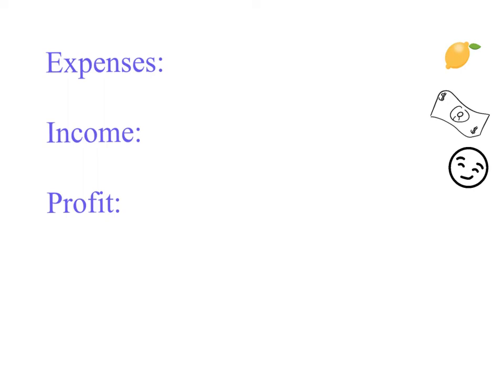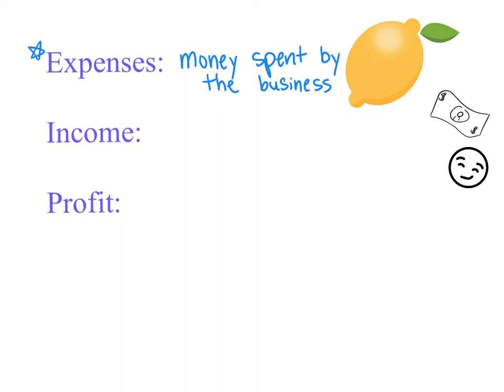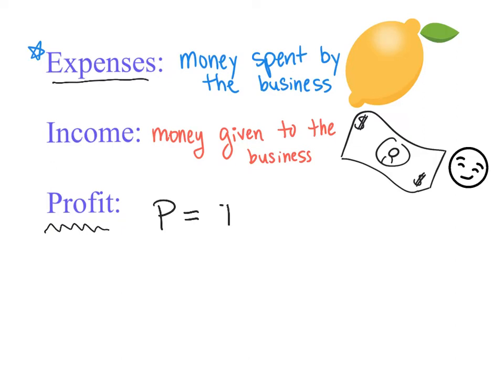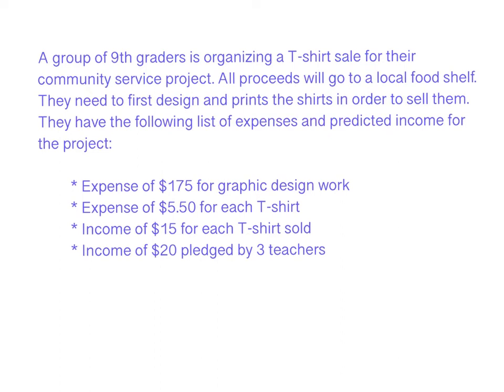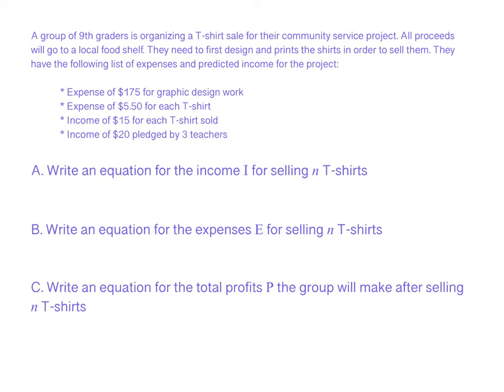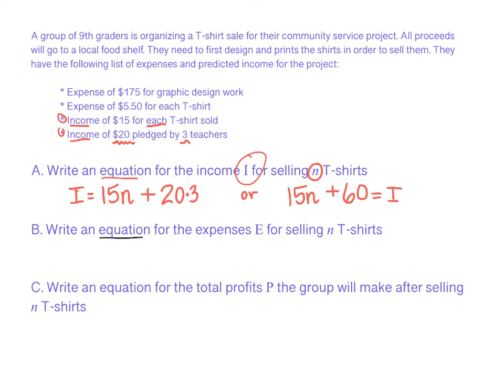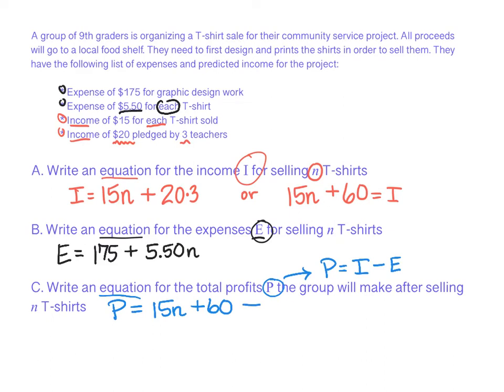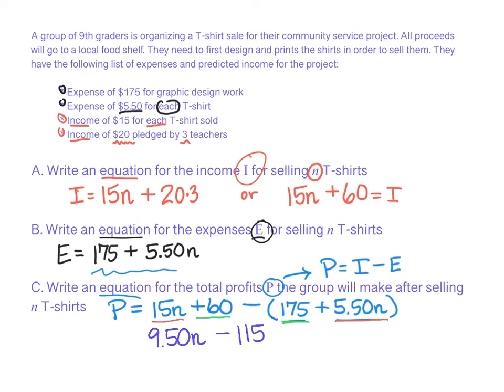Writing Algebraic Expressions to Model Expenses, Income and Profit